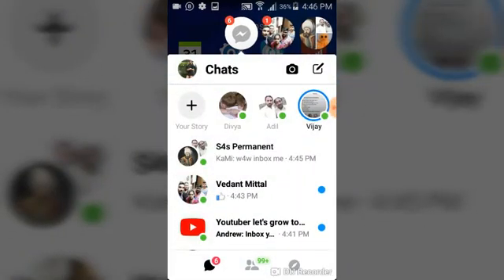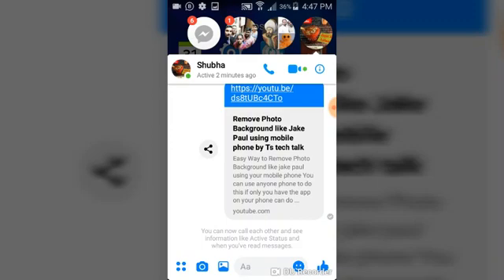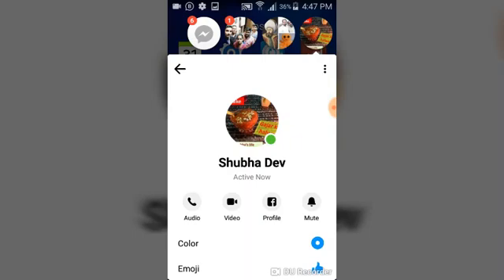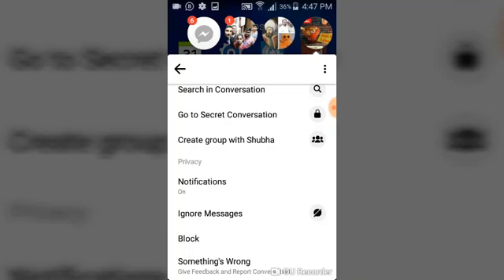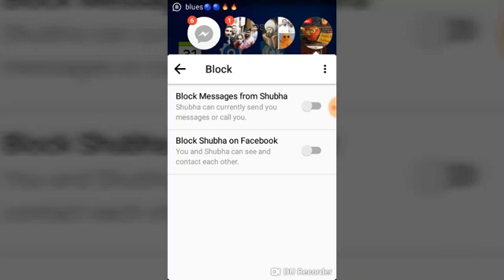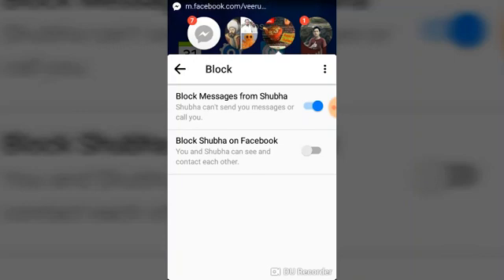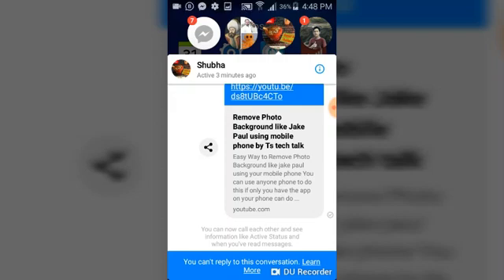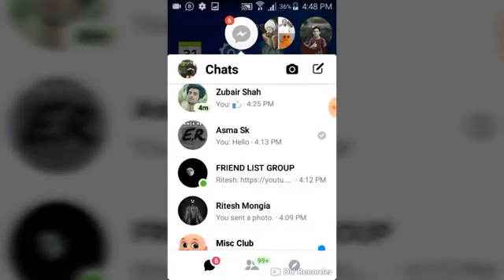Facebook || How to block someone on facebook messenger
Every want to block someone on facebook messenger and you don't know how to block them?

i will teach you How to block someone on facebook messenger. Quick steps in 3 minutes
most times